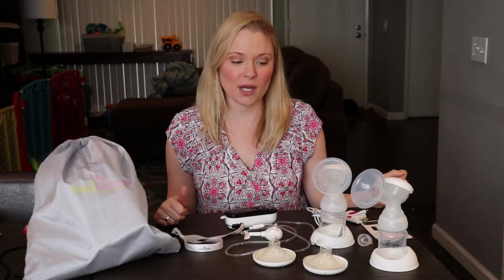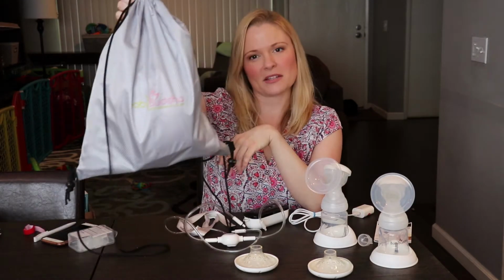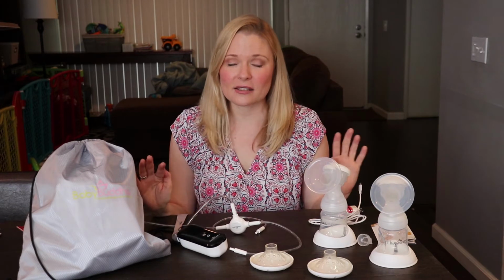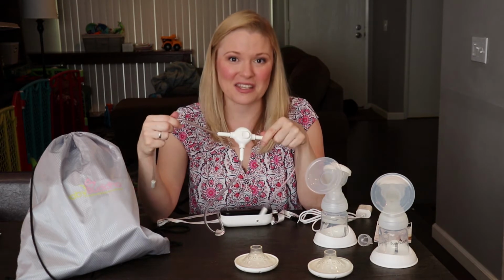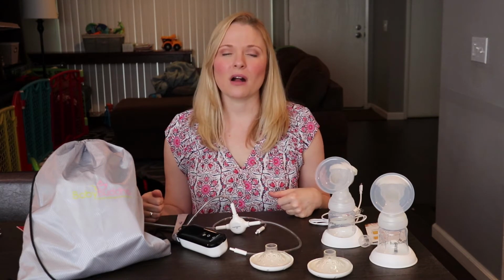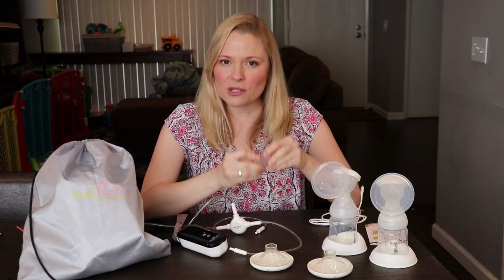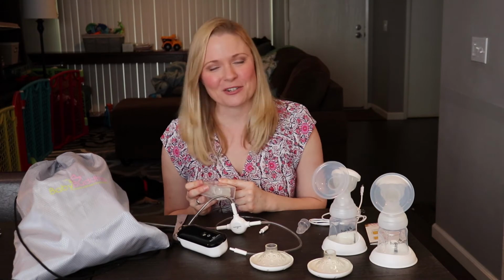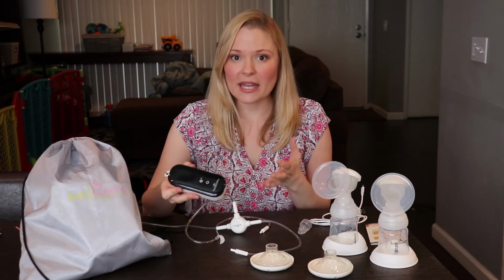MOM VLOG MONDAY: My Baby Buddha Pump Review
Today I review my experience using the Baby Buddha breast pump.
I used it for over 10 months and I have a lot to say about it!